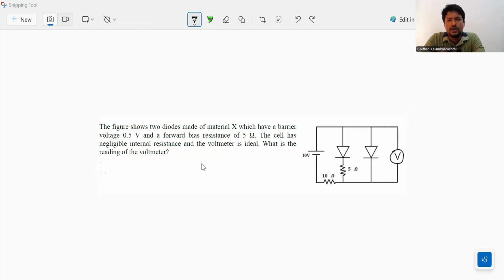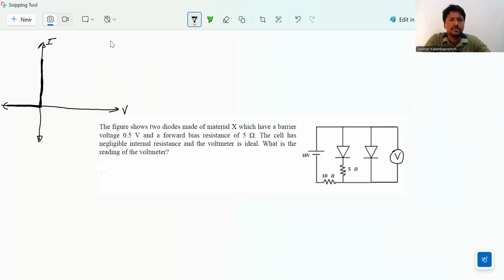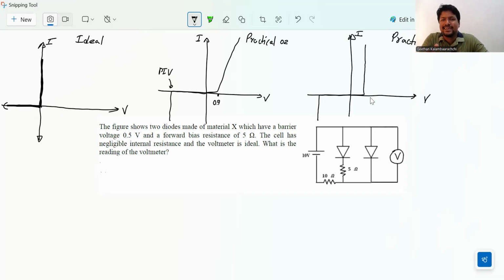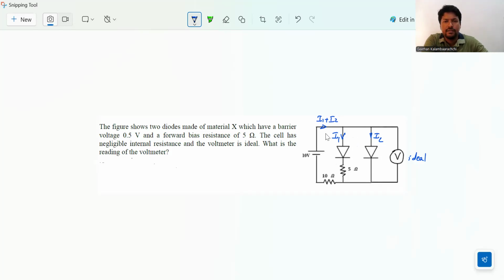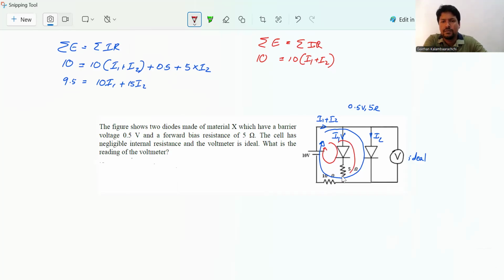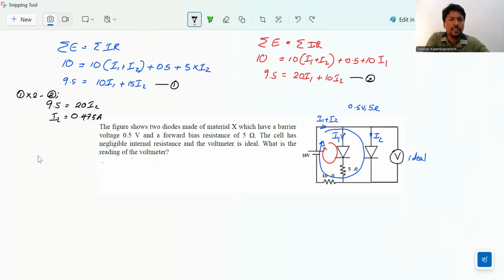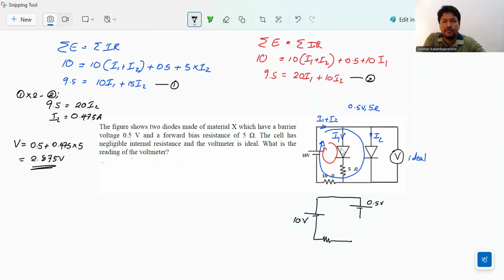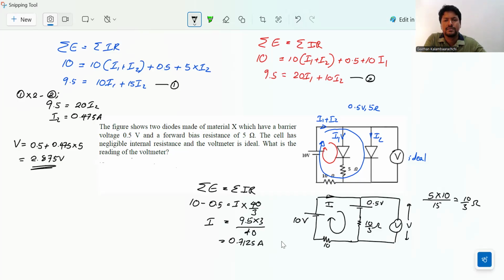P-N Junction Diodes (FB Resistance)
Discuss the Qn related to the forward bias resistance of diodes